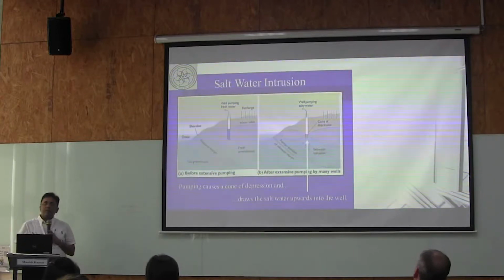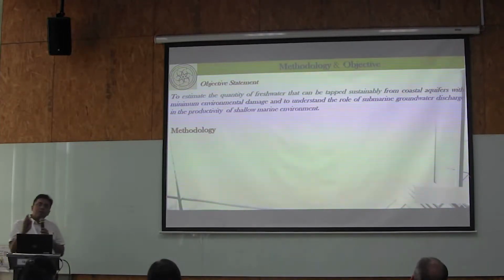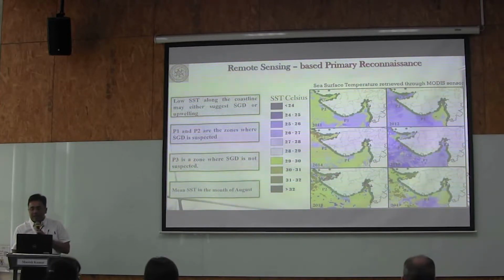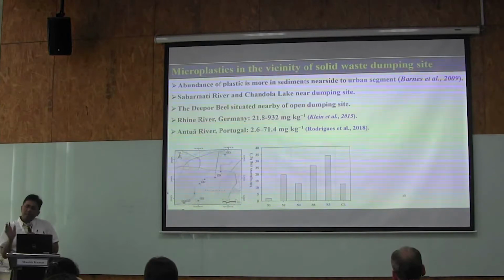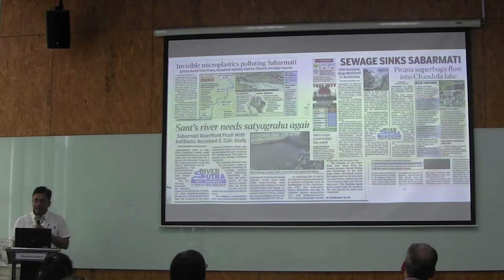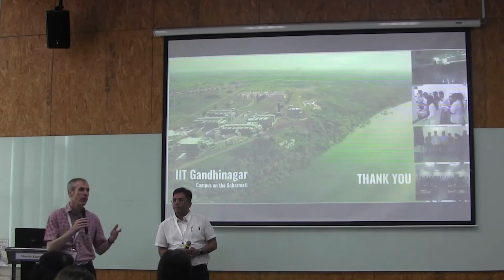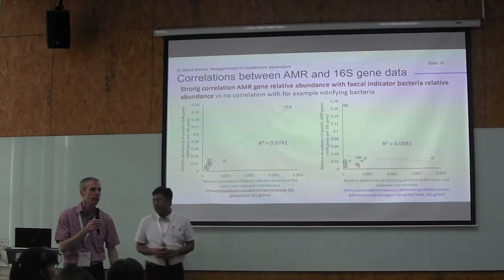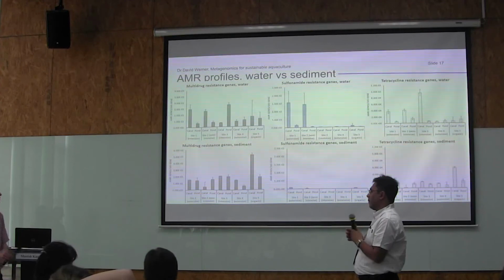Seawater Intrusion, Submarine Groundwater Discharge and Microplastic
2nd Symposium
"Next generation sequencing, probiotics and other technologies for water quality management in aquaculture (2nd NGS-WQM 2019)"
Thursday 19th December 2019
Venue: Conference Room No. X01AB,  10th Floor, KX building,
Supported by Newton Fund IL_OHEC

Key note on “Seawater Intrusion, Submarine Groundwater Discharge and Microplastic Pollution along the Glujarat Coastline of India”
(Prof. Dr. Manish Kumar, Indian Institute of Technology, Gandhinagar, India)